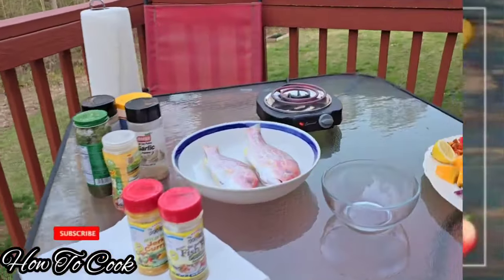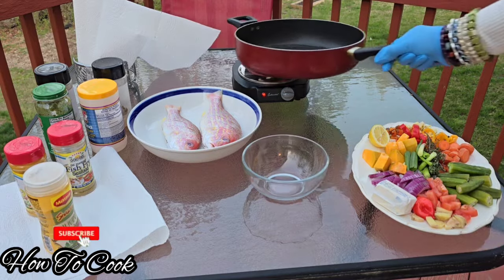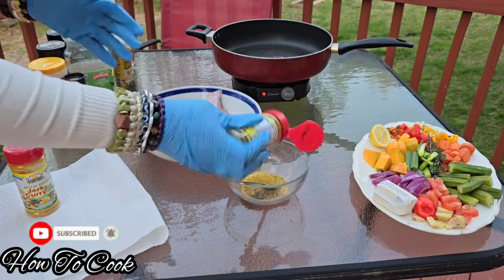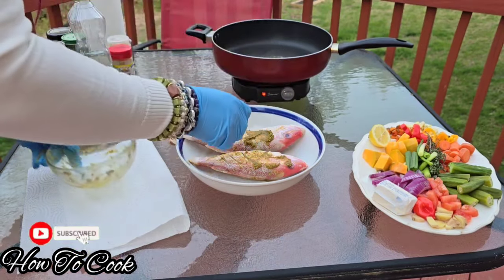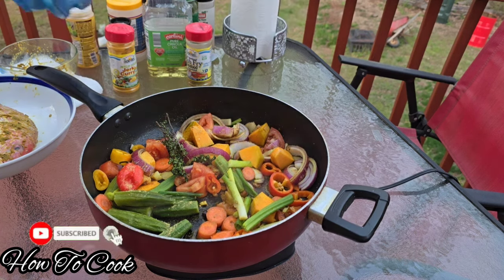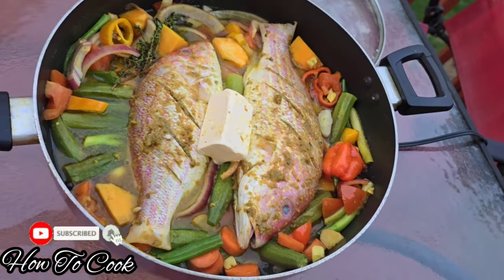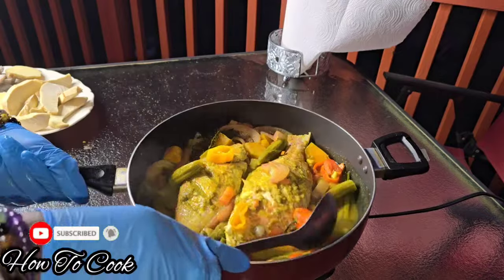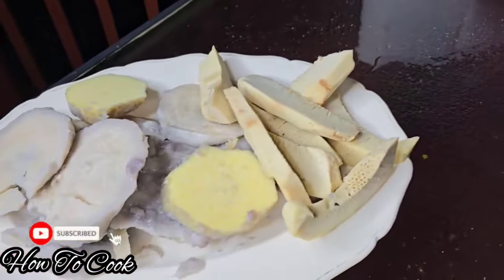Let's Cook Jamaican 🇯🇲 Curry Snapper 🐠 Outside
SEND ME A GIFT
JULIANA THOMAS
C/O HOW TO COOK CHANNEL
COVINGTON GA 30014
Hello my lovely GOOOOOOOOOODIES

Another requested Recipe and its all about  Learning  how to pan fry perfect salmon fillets every time with these helpful tips
you are going to love this salmon fillet recipe simmered in Creamy  Pan Seared Salmon In Buttery Lemon Vegetable Sauce Recipe👩‍💼🐠FINGER LICKING GOOD😋⁉️
yes to this Creamy  Pan Seared Salmon In Buttery Lemon Vegetable Sauce Recipe .

.WHAT YOU WILL NEED FOR THIS RECIPE.
Snapper fish(as needed)
1/2 tsp salt
1 tsp black pepper
1 tsp Fish seasoning
4 tbsp butter
2 tbsp oil
1 tsp lime/lemon juice
4 garlic 🧄
tumeric
ginger
1 tsp vinegar
Curry powder (as needed)
skelion and tyme
carrot 🥕
onion 🧅 tomato 🍅 pumpkin okra, 🌶️ Bell pepper 🫑
served hot 🔥